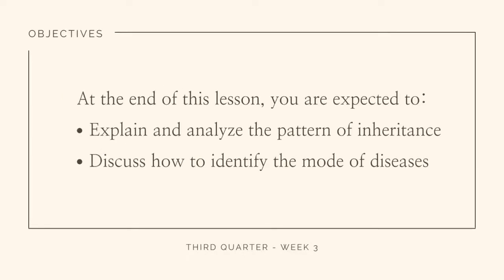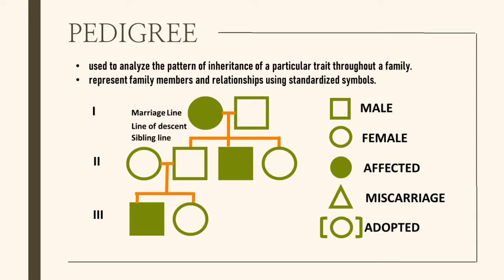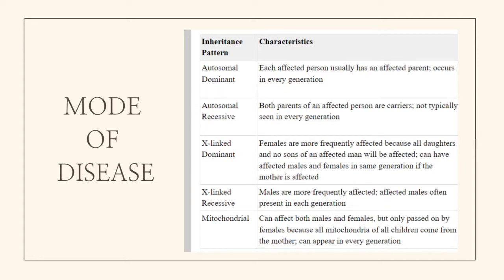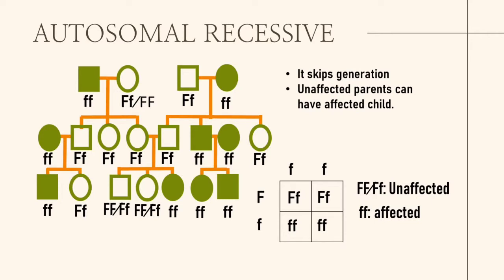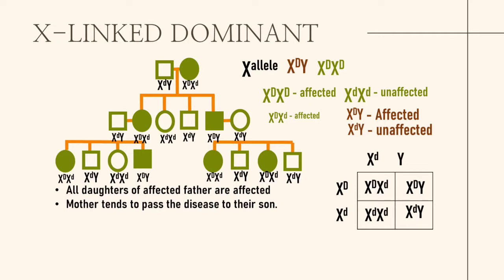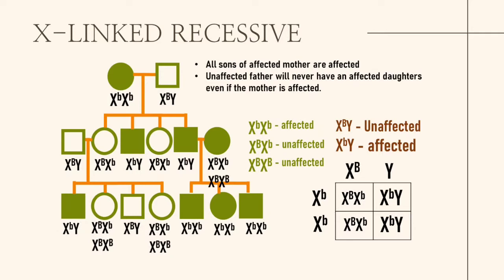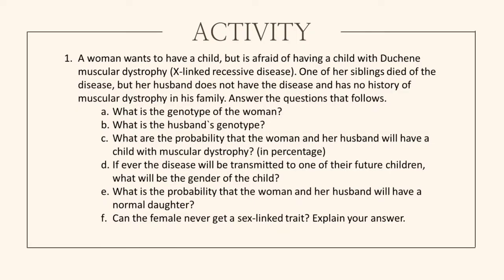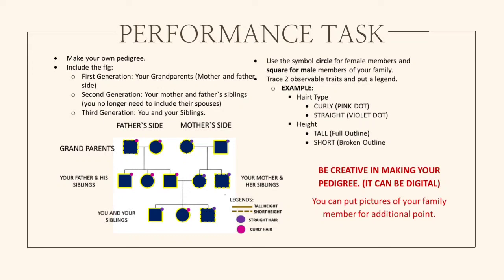GB2-LESSON 3 (3RD QUARTER)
LESSON 3: SEX - LINKAGE AND PEDIGREE ANALYSIS